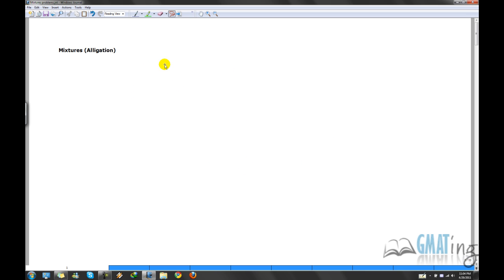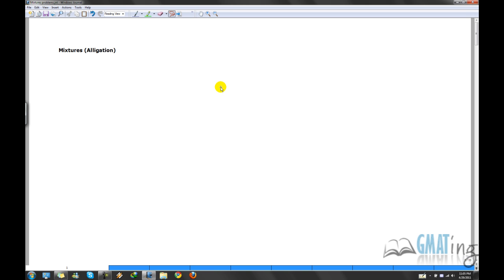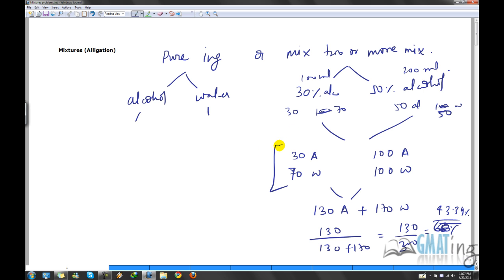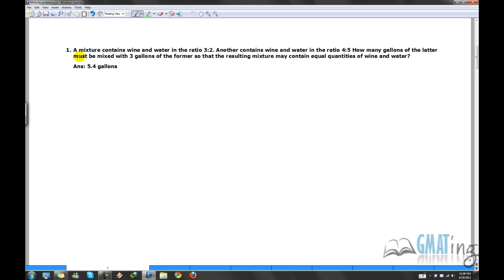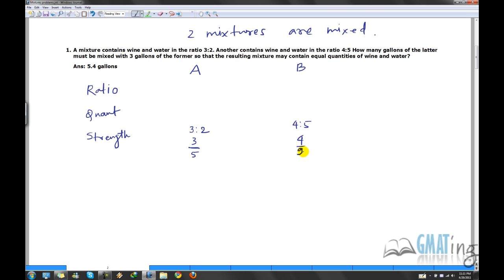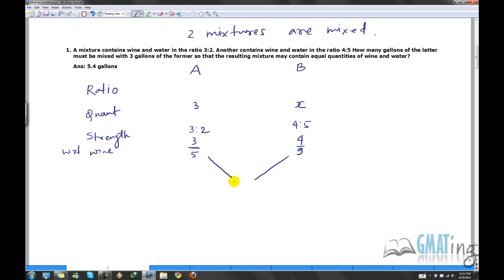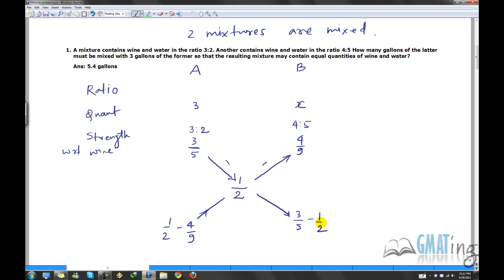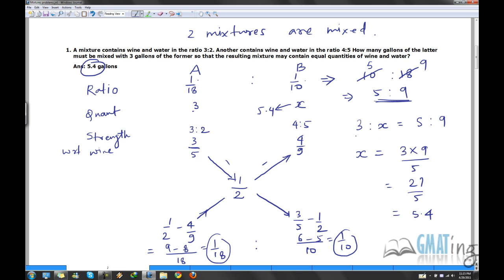GMAT Math Tutorials - Arithmetic: Mixtures and Alligation - 1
- NOTE: You can jump to 5:00 if you know the concept already.
This is the first video in the Math Video Series for GMAT problems. Here we will cover the basics on Mixtures and Alligations for the first 5 minutes and then we will jump to how to solve problems on Mixtures. I will demonstrate a neat trick to solve these problems very quickly. We will solve 7-8 problems in increasing order of difficulty. Hope you guys will like it. This is m first attempt, so please give feedback so that I can improve the method of instruction/quality of videos/etc.
Enjoy and all the best!